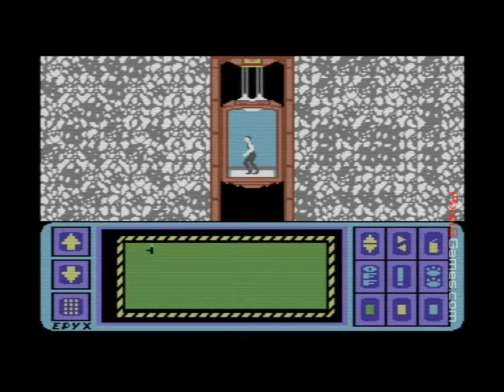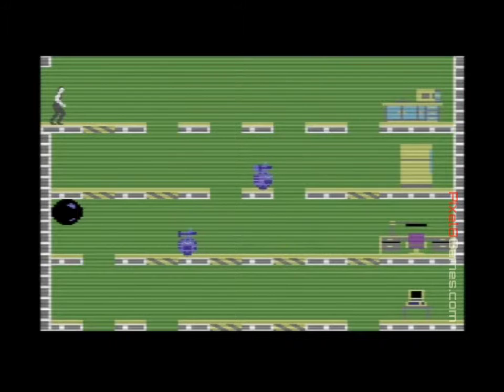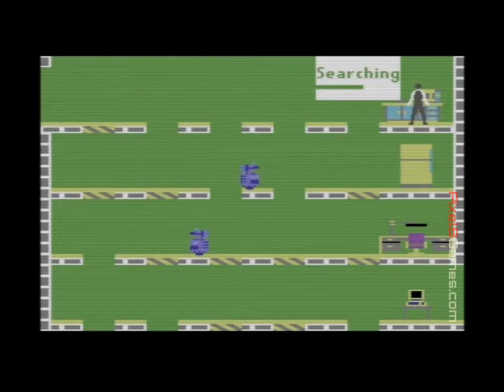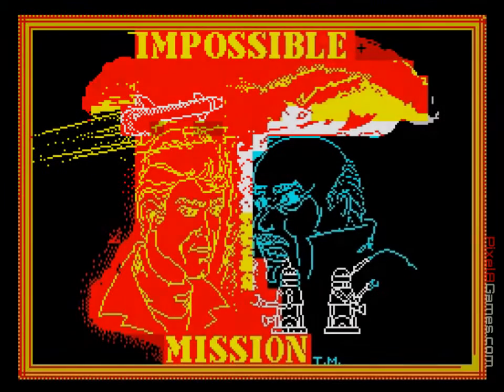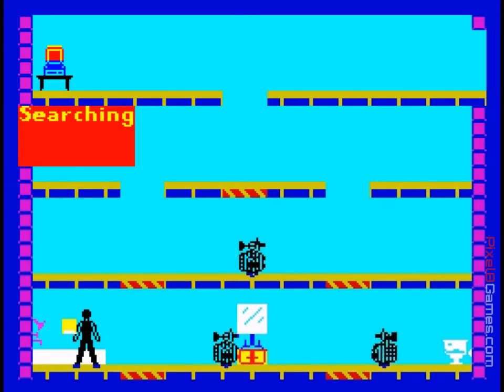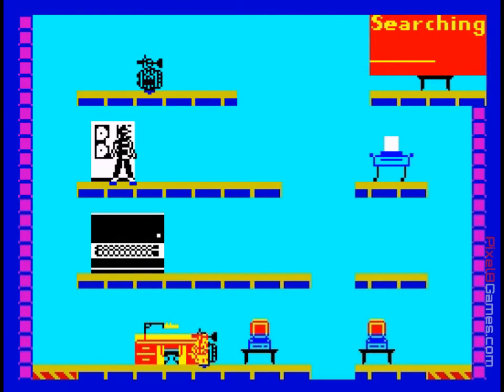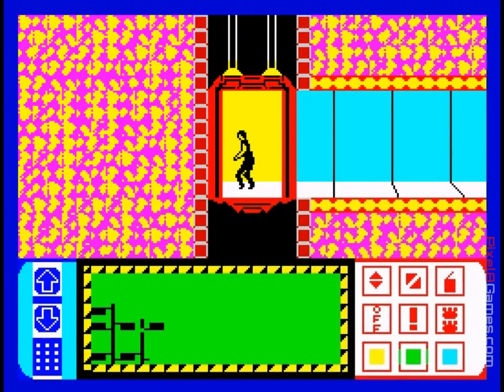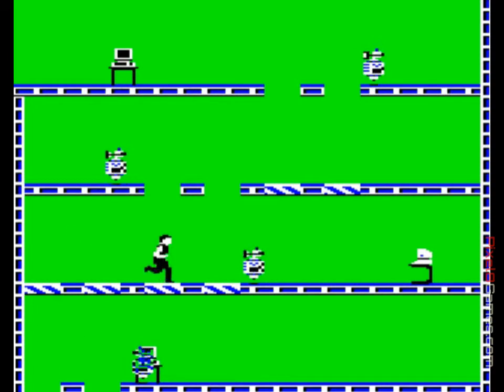Impossible Mission - Gameplay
Pixel8Games.com gameplay review of Impossible Mission for:

Commodore 64
Amstrad CPC
Sinclair Spectrum
BBC Micro